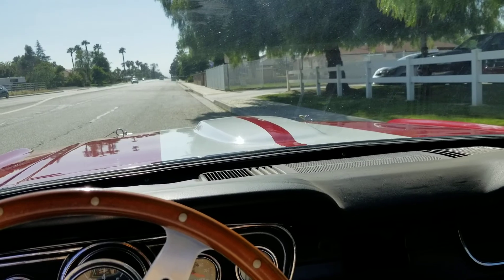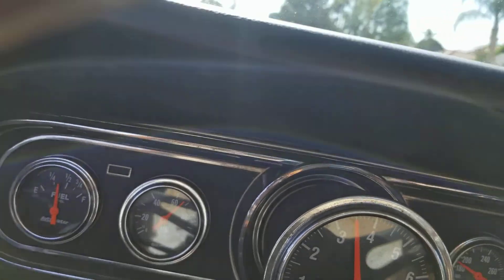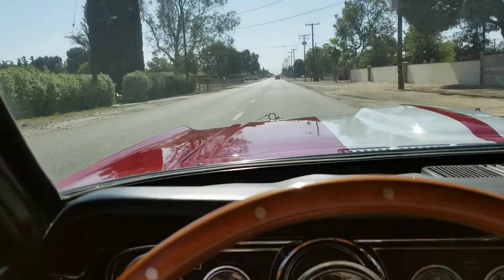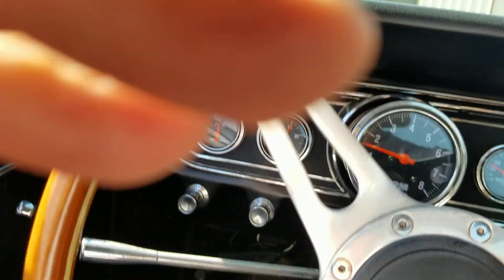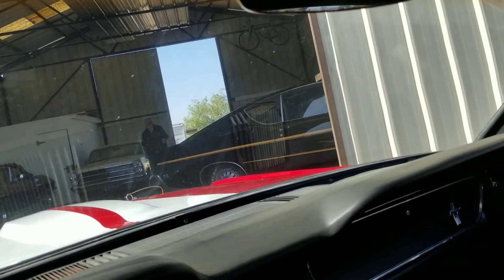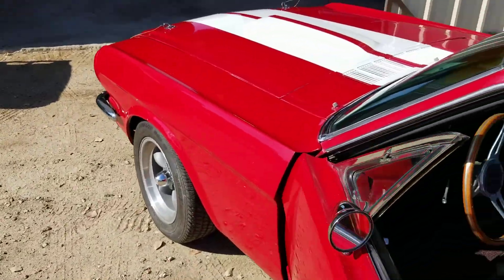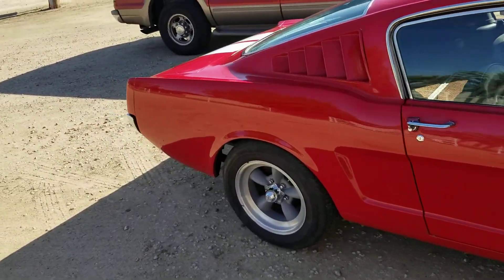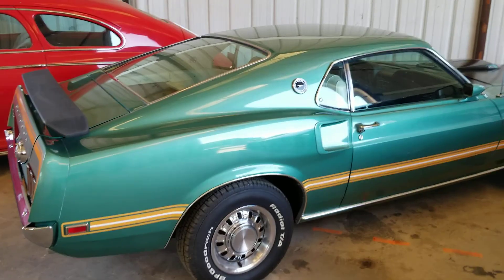1965 Mustang Fastback FOR SALE Shelby clone Test Drive